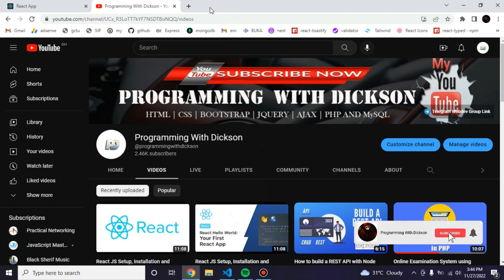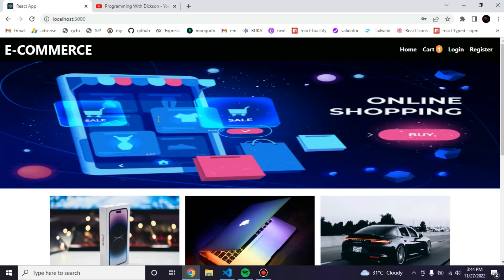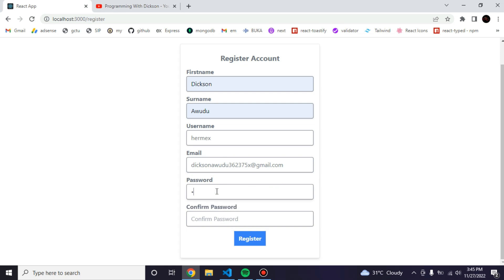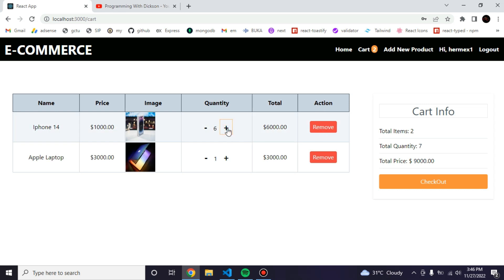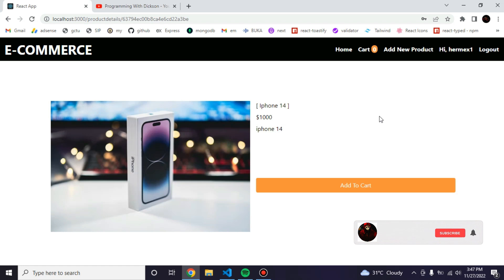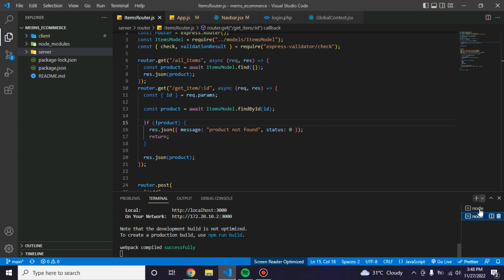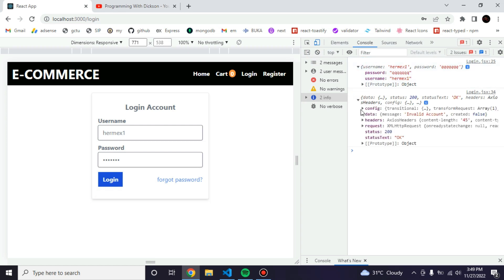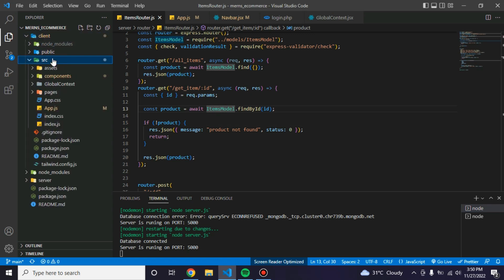Create a Modern Ecommerce Project with React, NodeJS & MongoDB | Source Code Available [2022] Demo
Create a Modern Ecommerce Project with React, NodeJS, Express.js, and MongoDB | Source Code Available.
Node MongoDB eCommerce Rest API using Stripe payment method. Node.js shopping API tutorial using express, MongoDB.